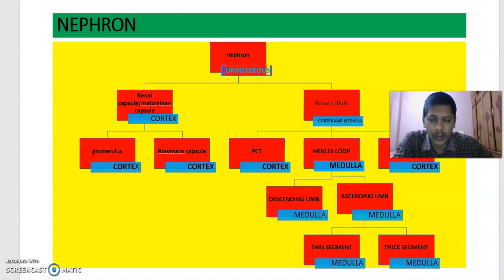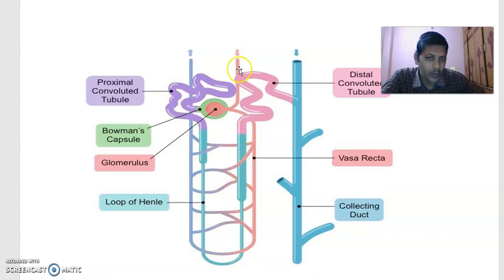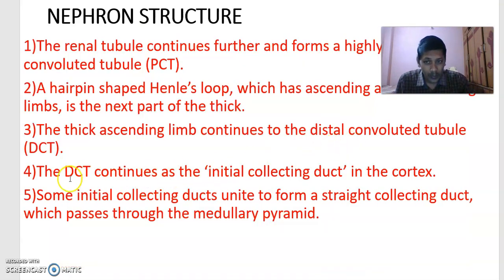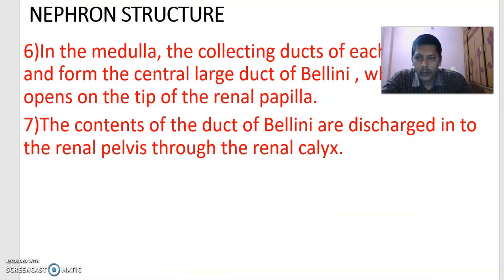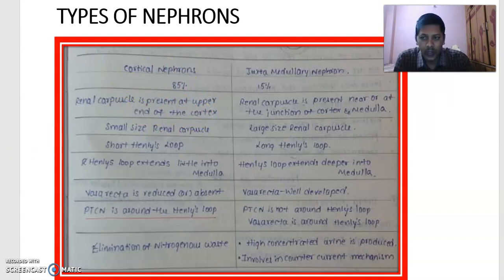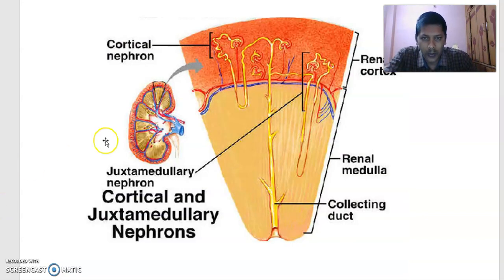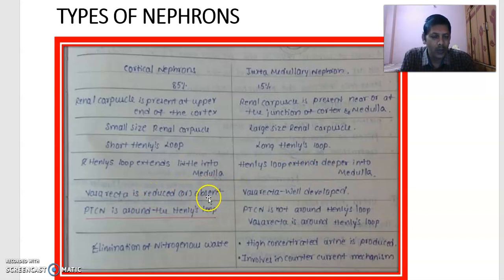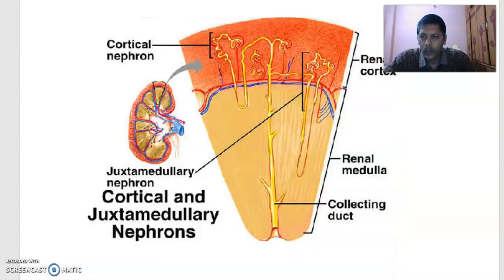EXCRETORY PRODUCTS AND THEIR ELIMINATION PART 8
STRUCTURE OF NEPHRON (PART B ) ,TYPES OF NEPHRONS